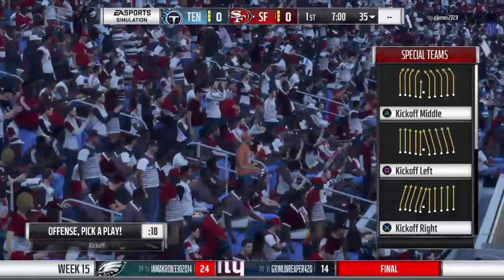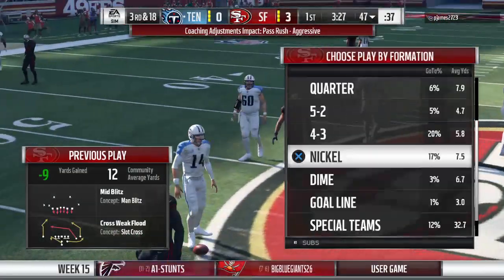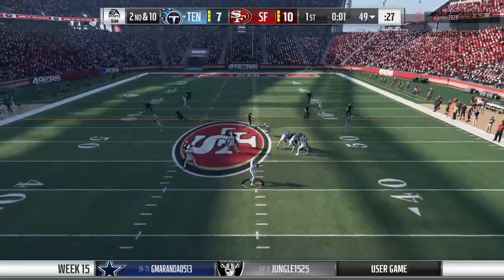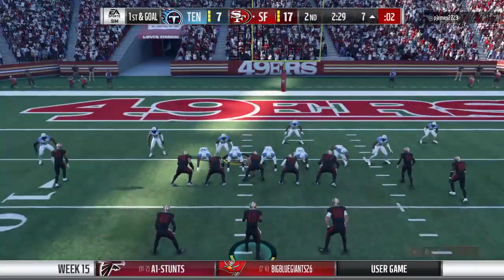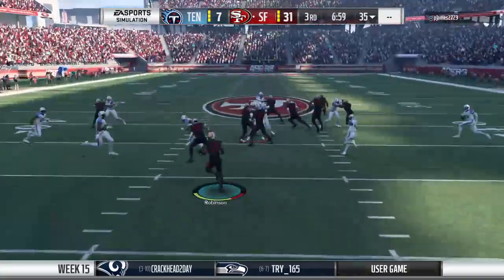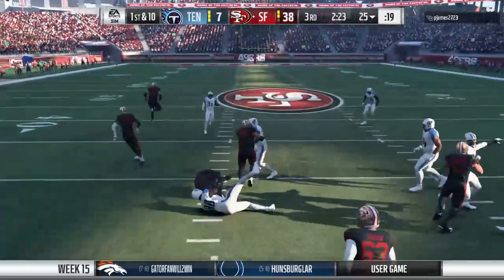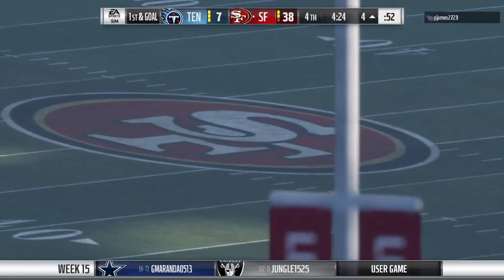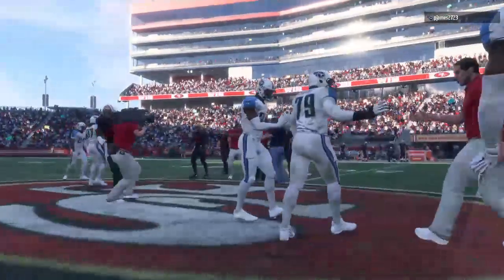brich1028's Live PS4 Broadcast